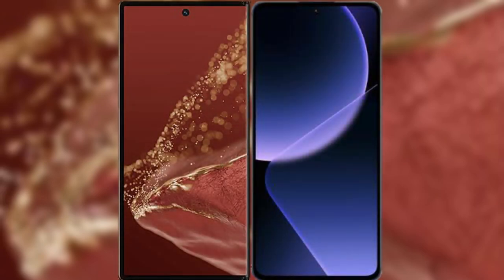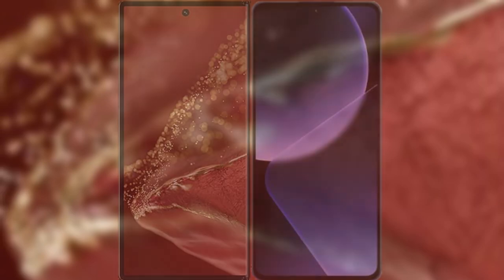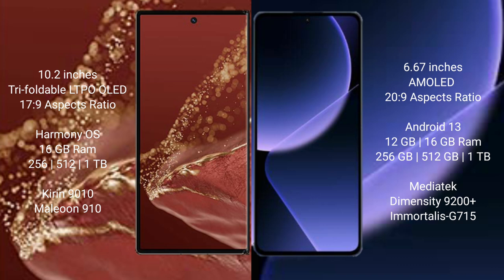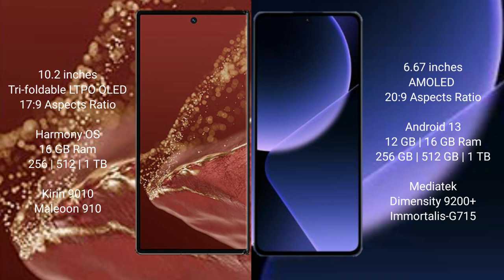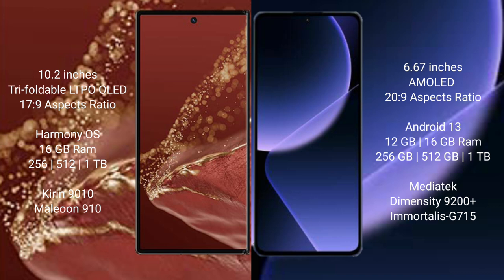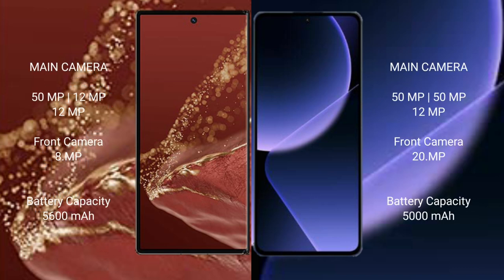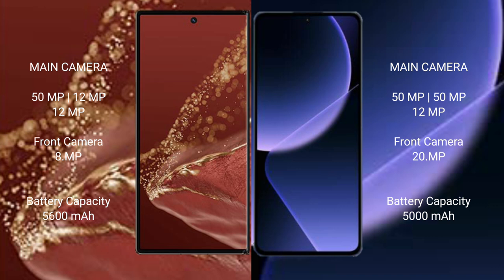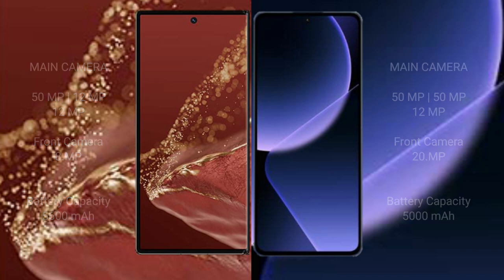Huawei Mate XT Ultimate vs Xiaomi 13T Pro Review